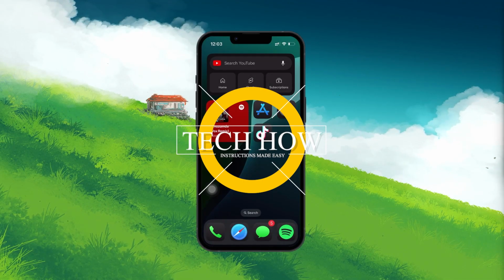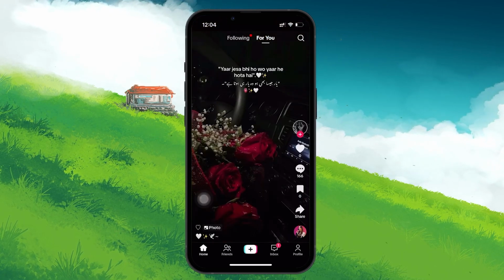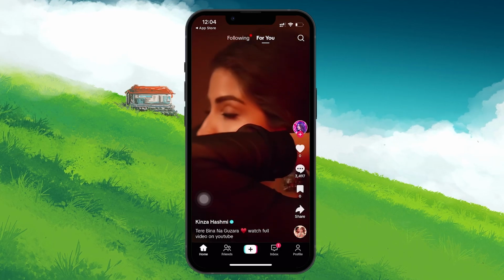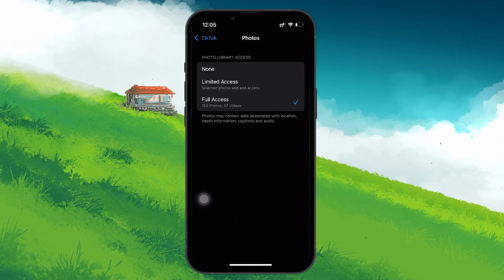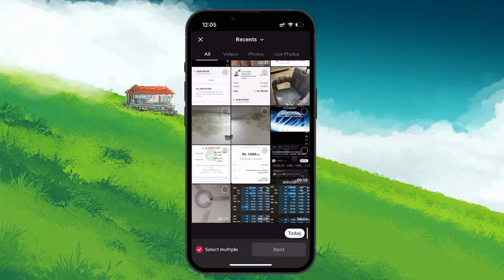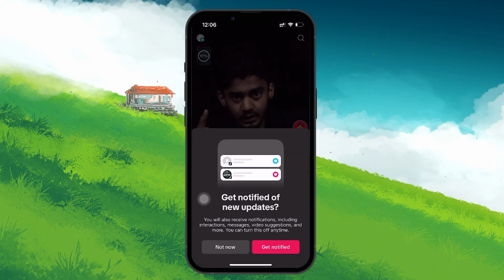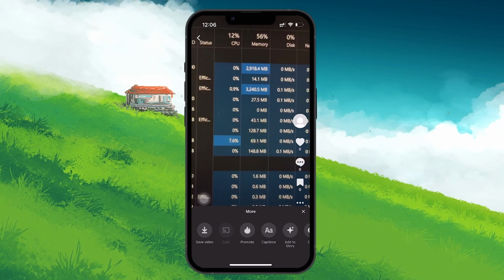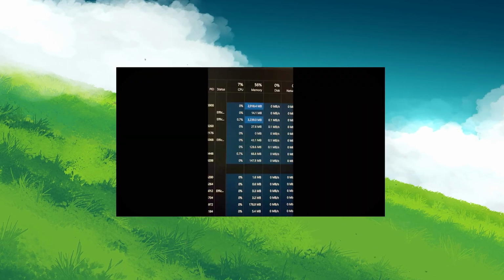How To Convert Video to Live Photo on iPhone - iOS Tutorial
A short tutorial on converting a video to a live photo on your iPhone using iOS.